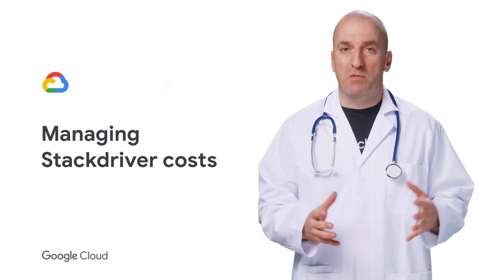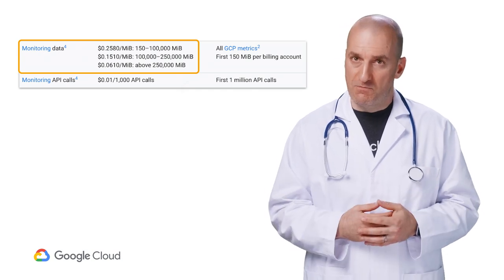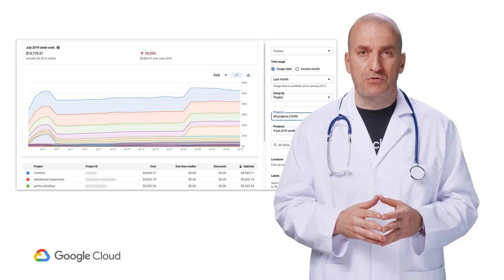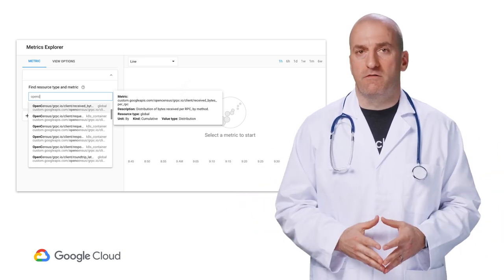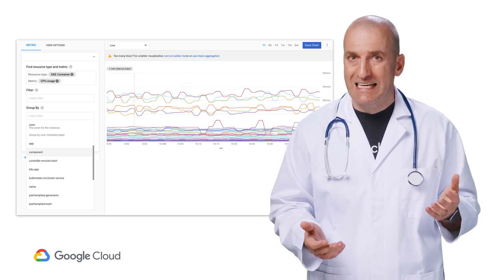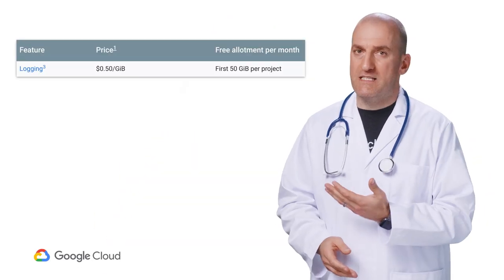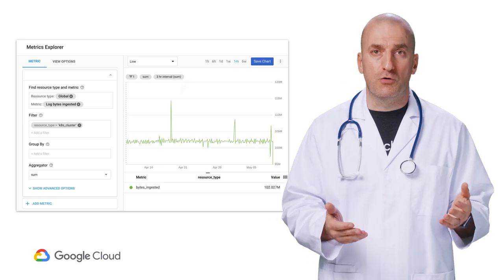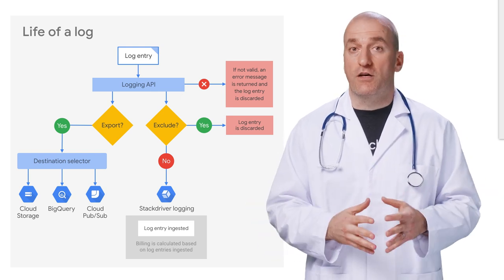Managing Costs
Welcome to another episode of Stack Doctor. Join Customer Engineer Specialist Yuri Grinshteyn as he helps you understand and manage your logging and monitoring costs with Stackdriver.

Product: Kubernetes,Stackdriver, GKE; fullname:Yuri Grinshteyn;